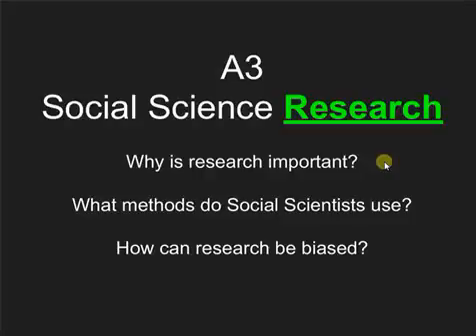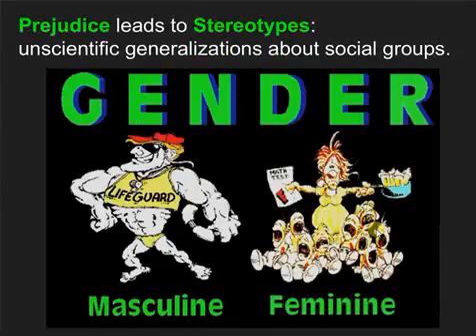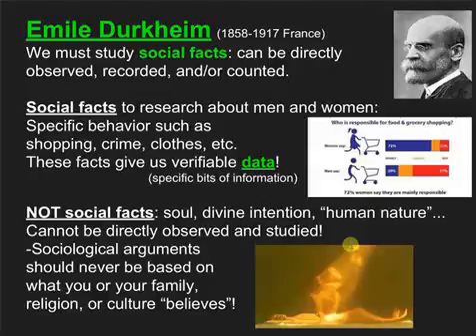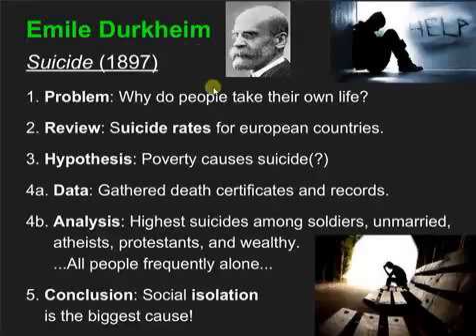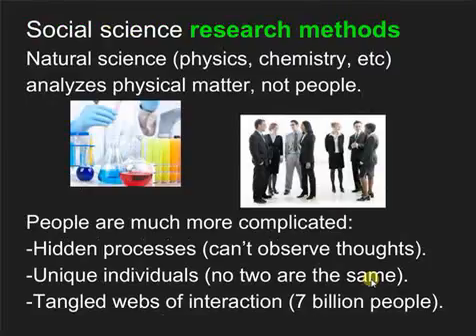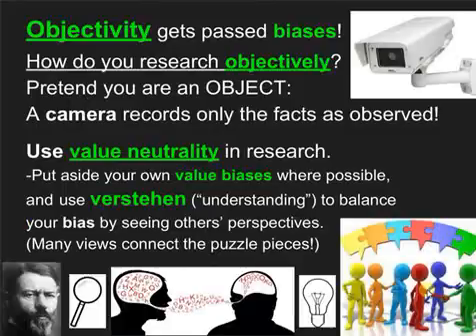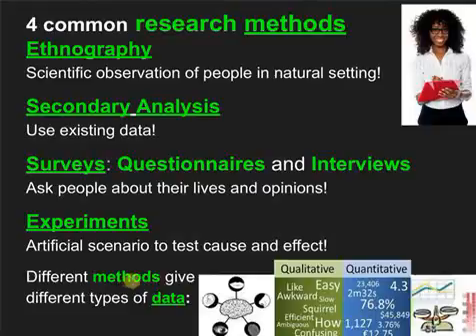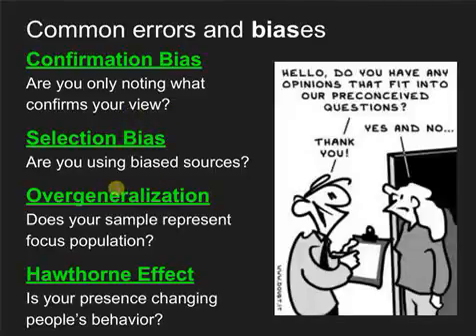A3a1 Social Research Basics lectures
Lecture 1 of 2 on Social Research for Introduction to Sociology